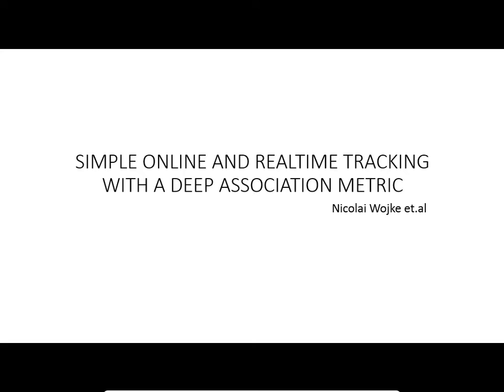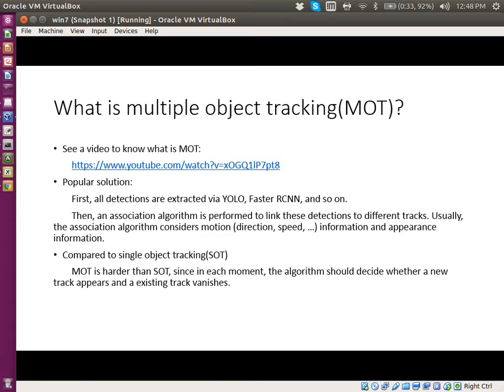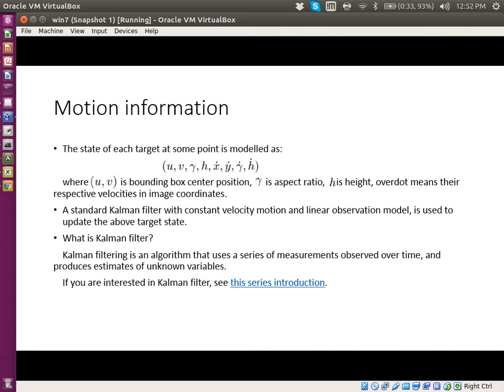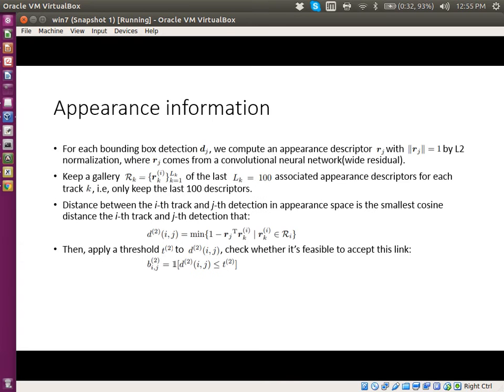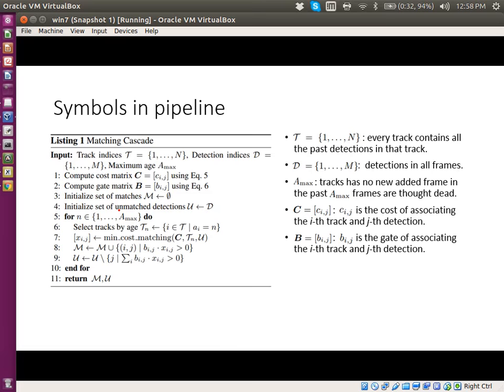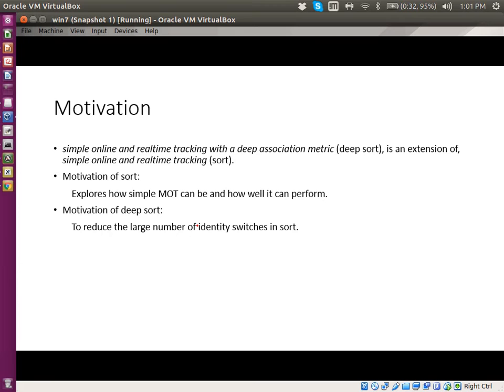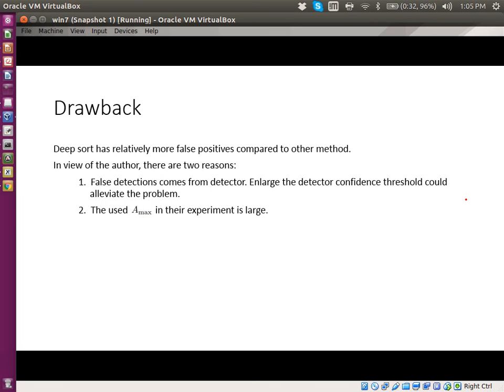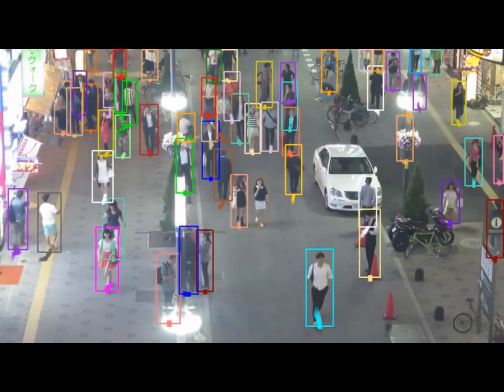Deep Sort Presentation by Zhihao